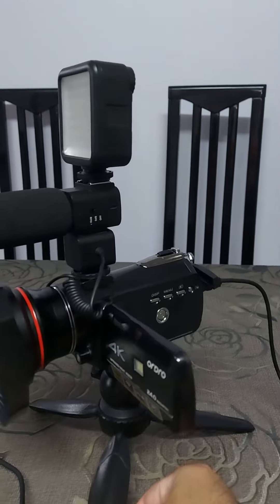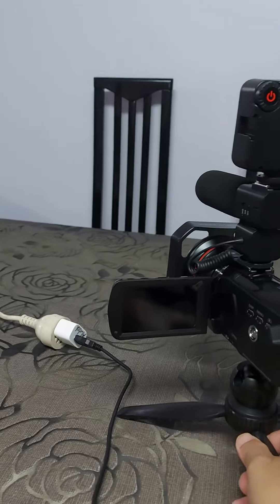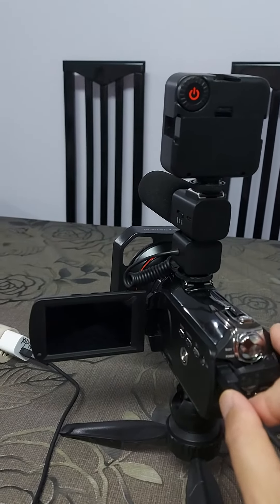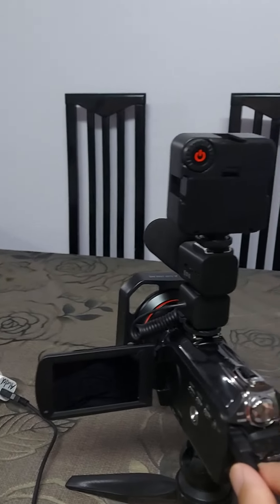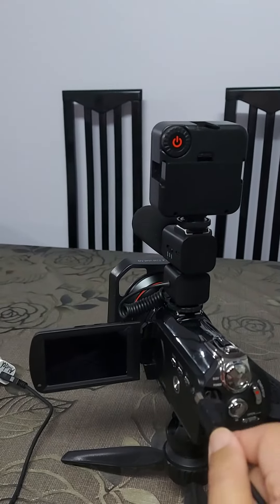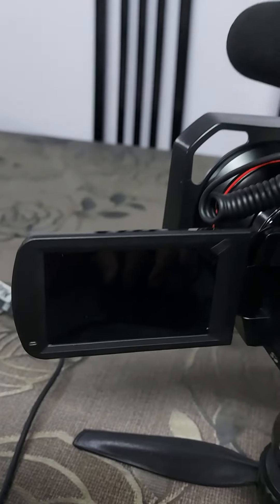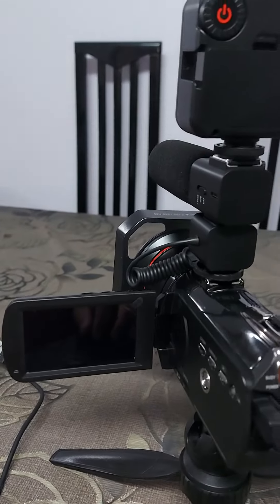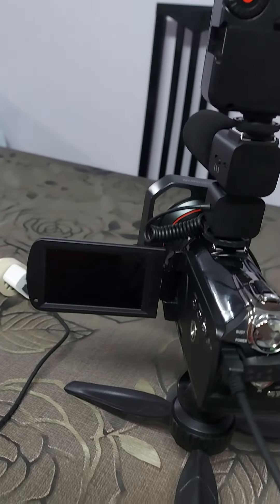29 March 2022